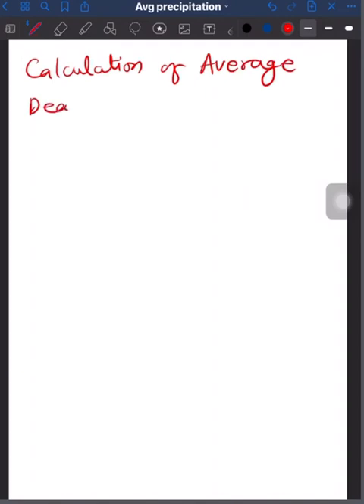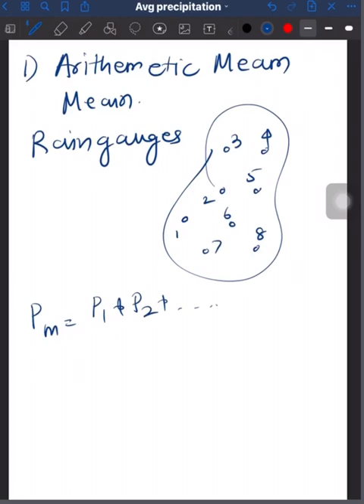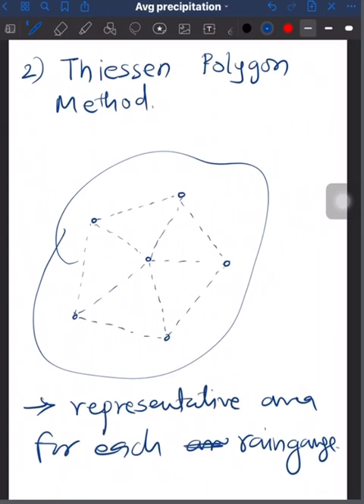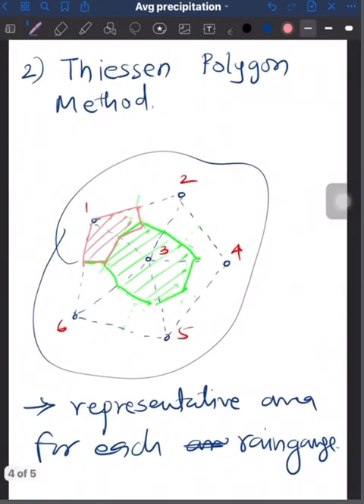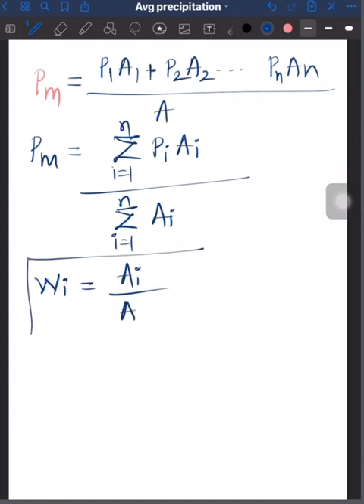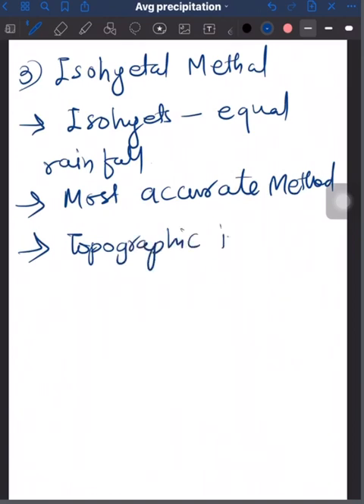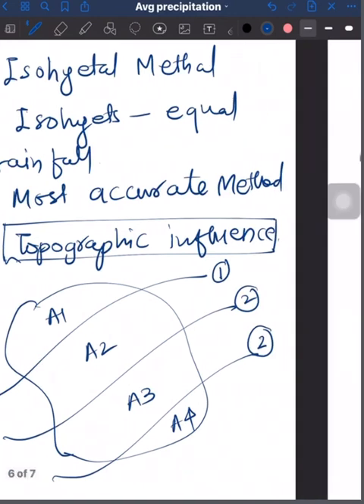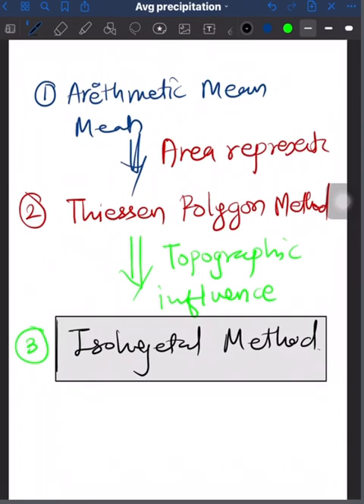Hydrology-calculation of average depth of precipitation over a catchment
MPSC MES mains